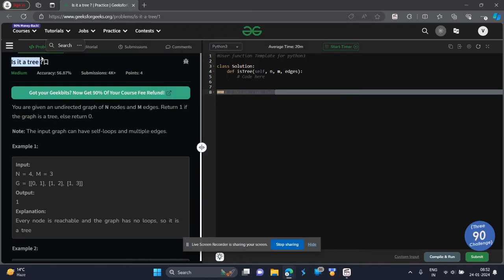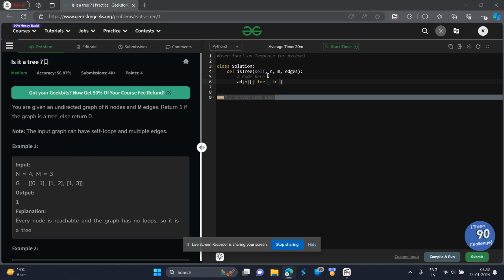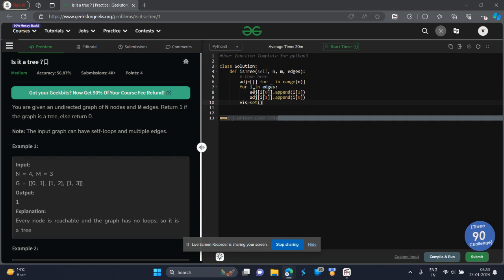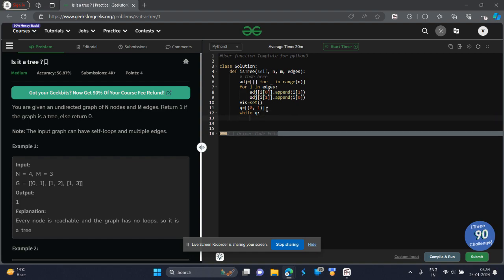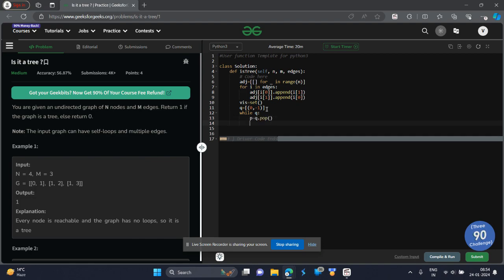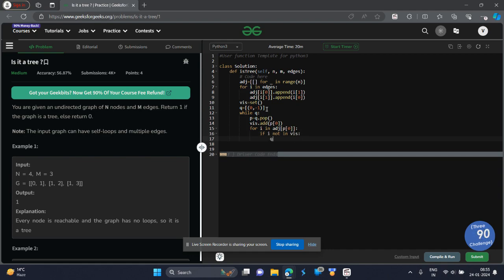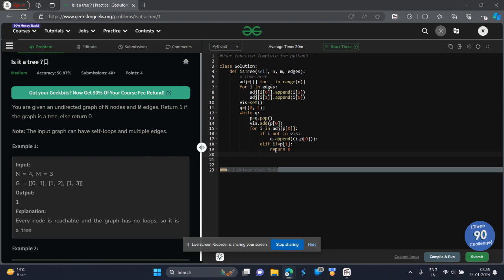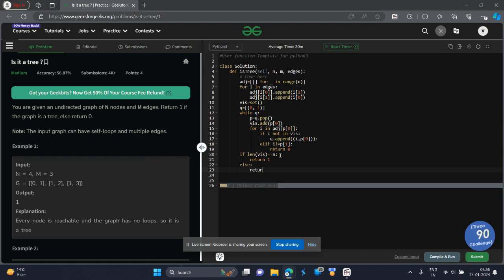Is it a tree ? geeks for geeks problem of the day python solution gfg potd python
You are given an undirected graph of N nodes and M edges. Return 1 if the graph is a tree, else return 0.

Note: The input graph can have self-loops and multiple edges.

Example 1:

Input:
N = 4, M = 3
G = [[0, 1], [1, 2], [1, 3]]
Output:
1
Explanation:
Every node is reachable and the graph has no loops, so it is a tree
Example 2:

Input:
G = [[0, 1], [1, 2], [2, 0]]
Output:
0
Explanation:
3 is not connected to any node and there is a loop 0-1-2-0, so it is not a tree